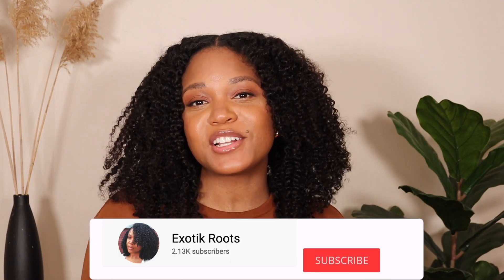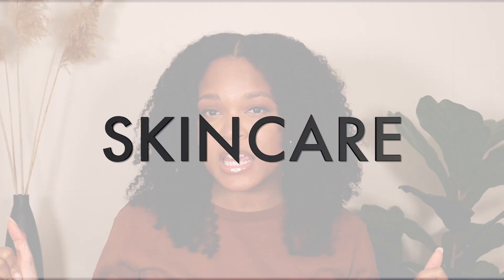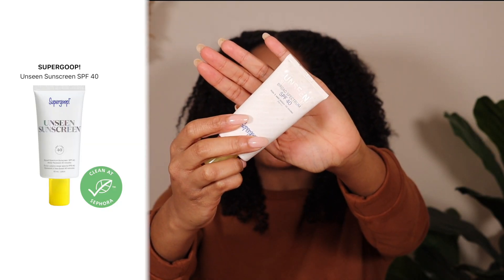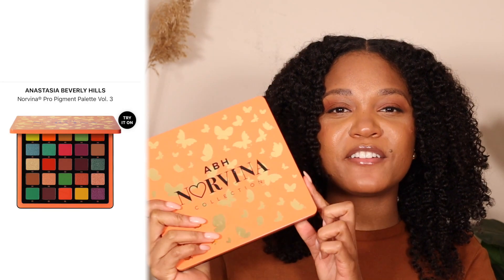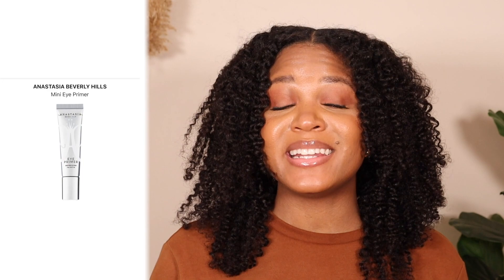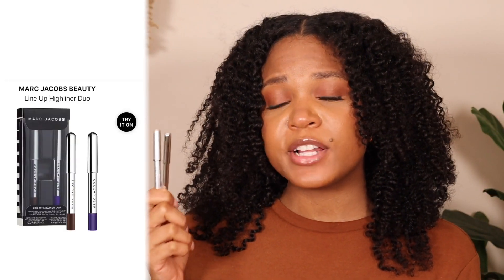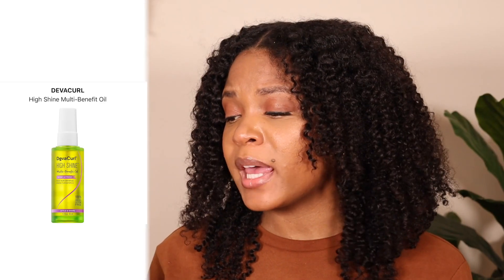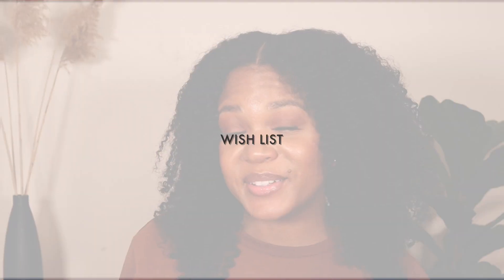SEPHORA VIB FALL 2020 - RECOMMENDATIONS & WISHLIST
Hi Guys!

Today I'm sharing my favorite products from Sephora and what I would recommend purchasing during their sale!

Skin Care
Supergoop Sunscreen
Ole Henriksen : Phat Glow Facial
Ren Daily AHA toner
Laneige: Lip glowy balm and lip mask

Make up
Fenty  Beauty Gloss Bomb Set
Fenty Beauty Stunna Lip paint Unveil
Norvina Volume 3 eye shadow palette
Anastasia Beverly Hills eye primer
Nars Blush in Torrid
Marc Jacobs Eye pencil set

Hair care
Brigeo: Avocado Kiwi Hair Mask
Devacurl: High shine multi-purpose oil

Wish List:
Ren Skincare Glow to go set
Dermalogica Daily exfoliator
Nars Soft Matte Foundation in Caracas
Nars Orgasm Blush palette